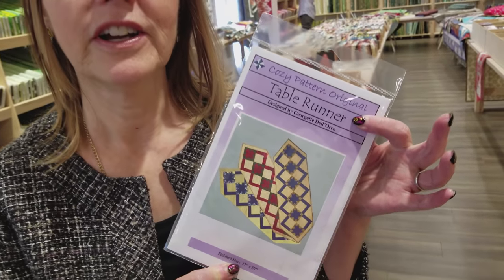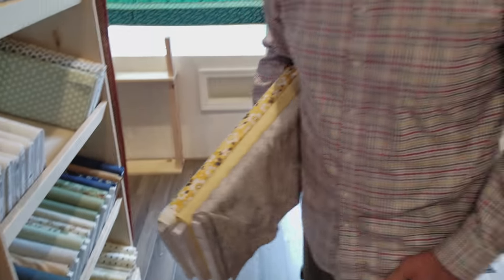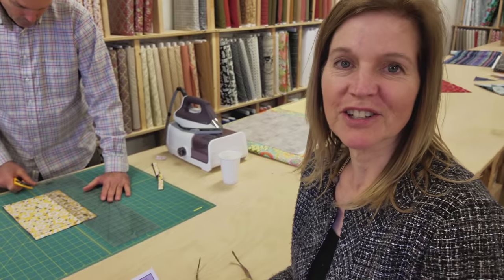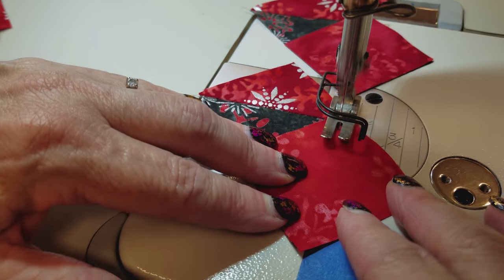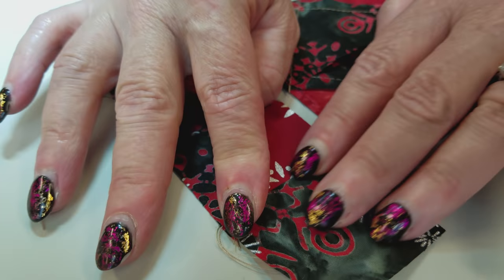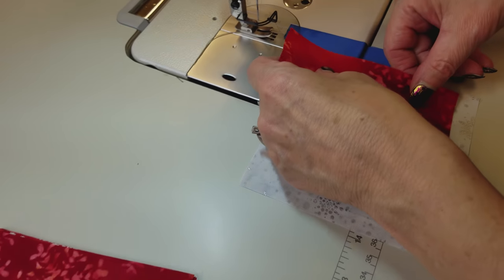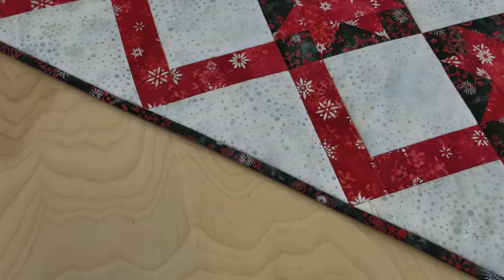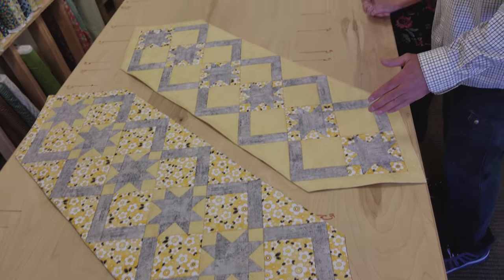The Coziest Runner! Cozy Quilt Designs Table Runner Tutorial With Donna and Matt :)